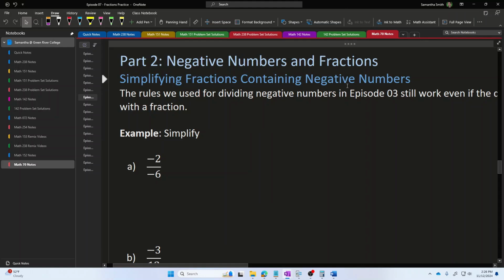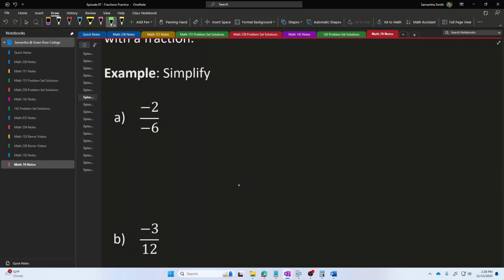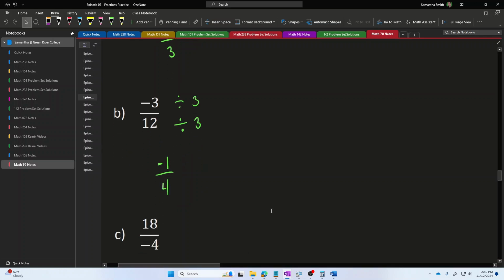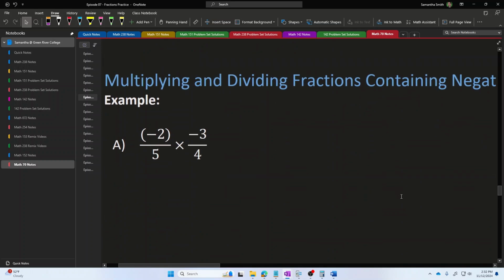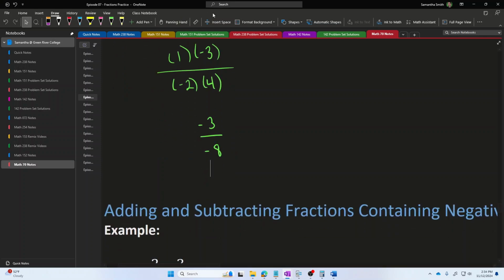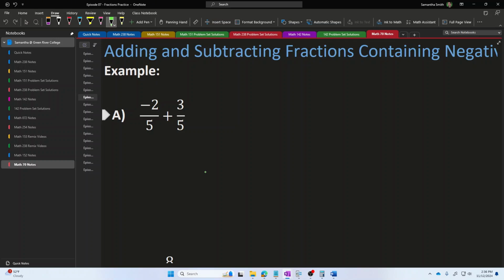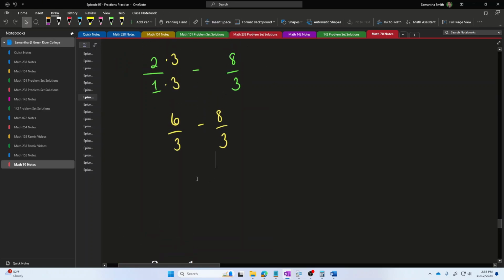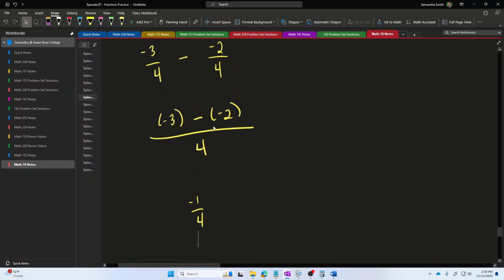Pre-Algebra - E07P02 - Negative Numbers in Fractions